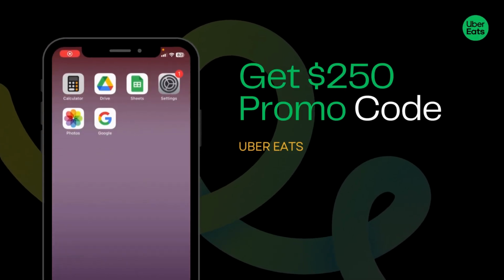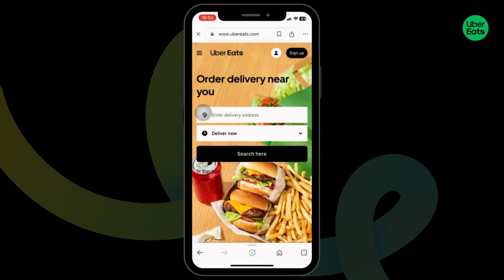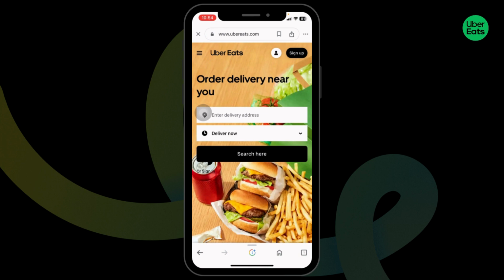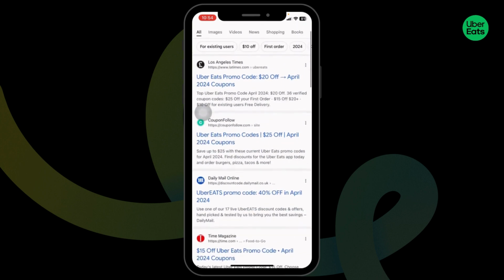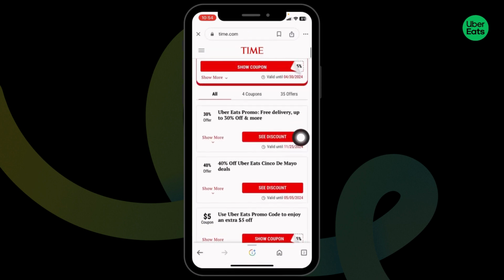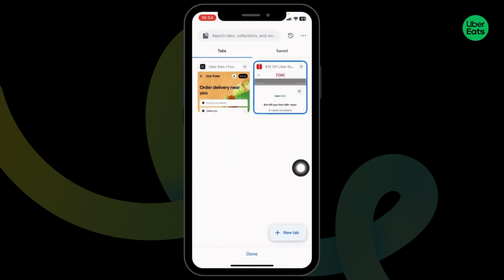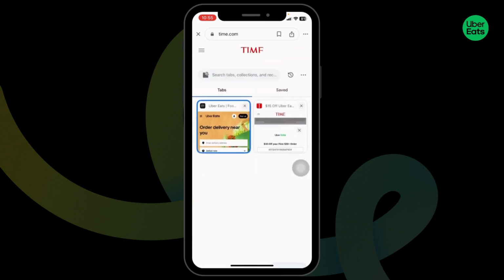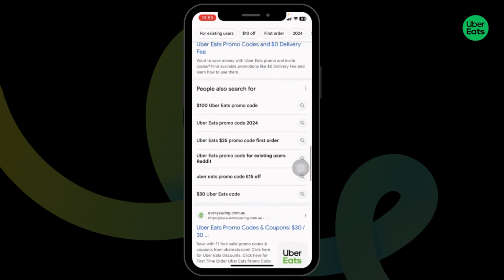How to Get $250 Uber Eats Promo Code (2024)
"Looking to save big on your next Uber Eats order? This video will walk you through all the legitimate ways to secure a substantial promo code for Uber Eats, ensuring you can enjoy your favorite meals at a fraction of the price.

What this video covers:

- Step-by-step instructions on finding and applying $250 promo codes for Uber Eats.
- Tips on qualifying for these high-value discounts.
- Insight into promotions, partnerships, and events that may offer such significant savings.
- Practical advice to ensure you maximize savings on your Uber Eats orders in 2024.

Perfect for food lovers looking to cut costs without cutting out their favorite dishes, this guide is your key to unlocking incredible deals on Uber Eats.